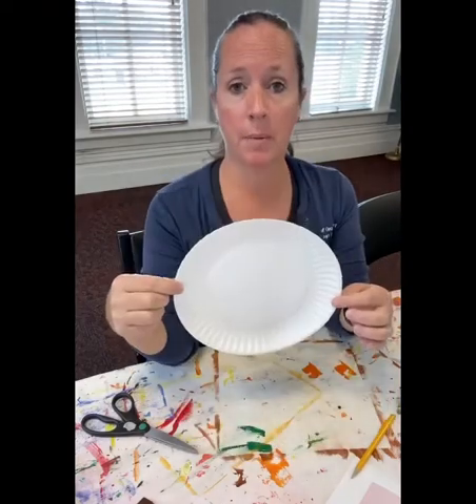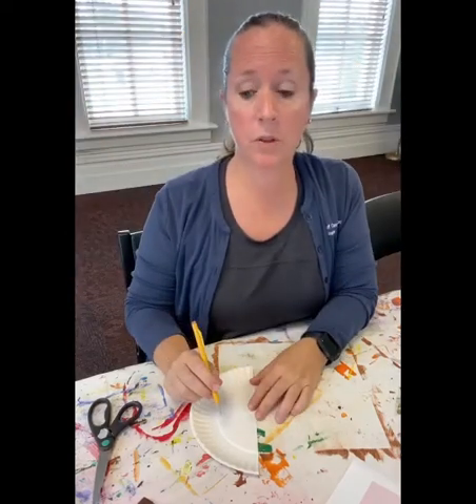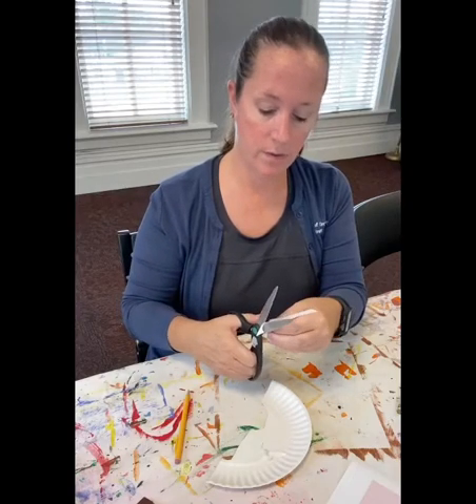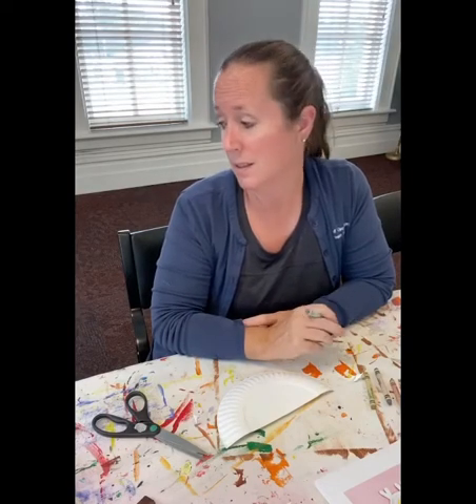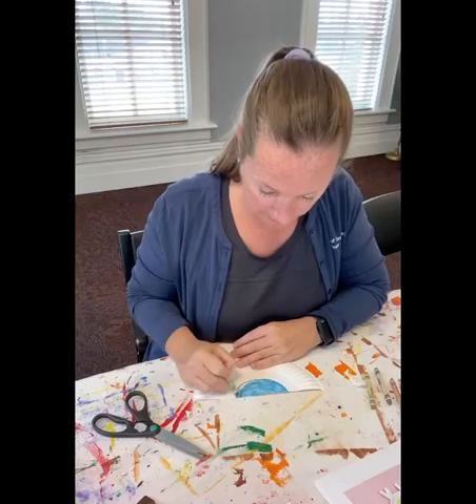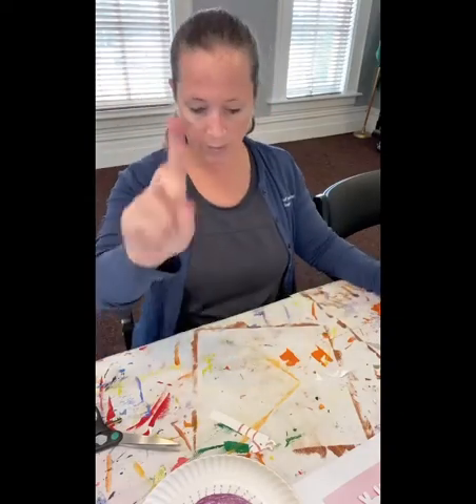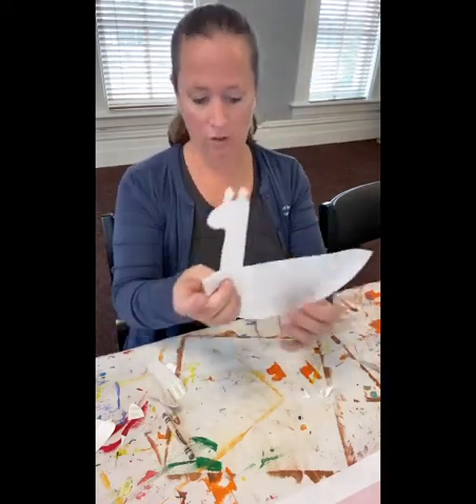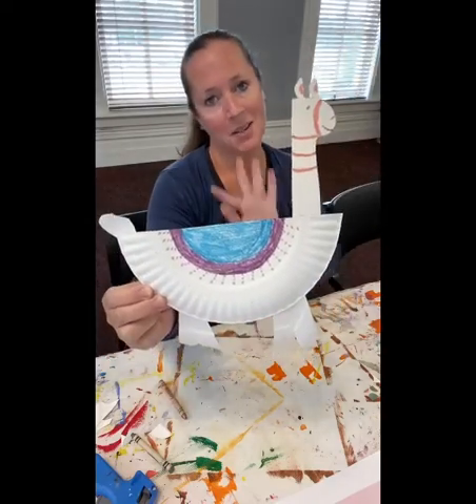ArtVentures | Paper Plate Llama 🦙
It’s time for ArtVentures!  Today we’re making a paper plate llama.  Remember art has no rules so let’s create something great!!